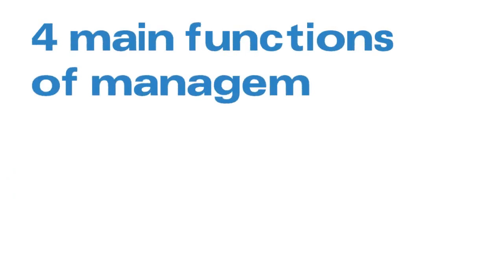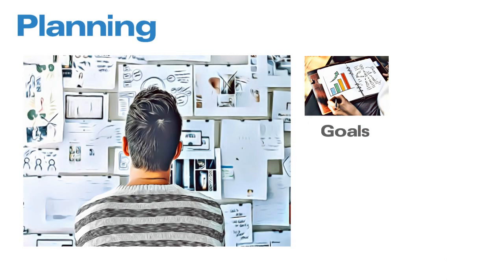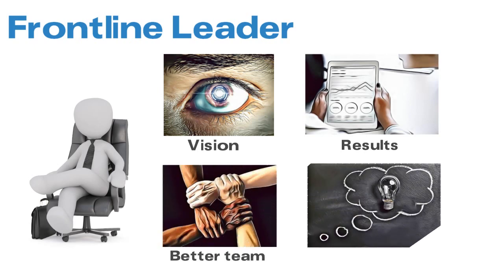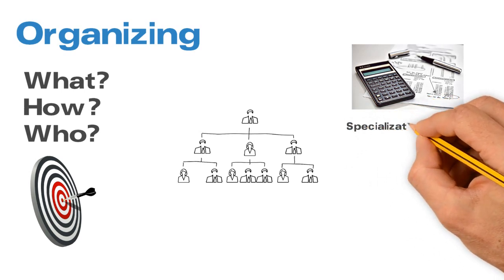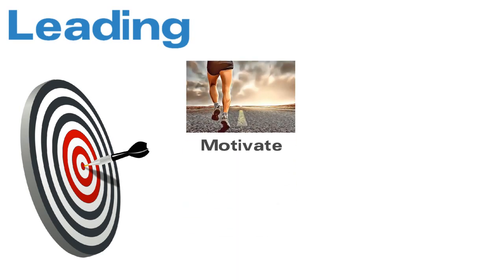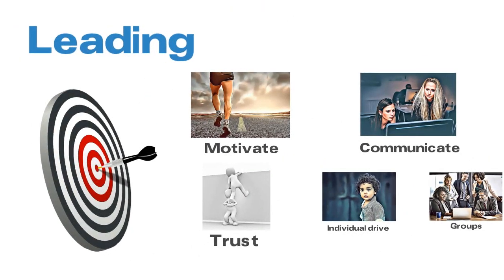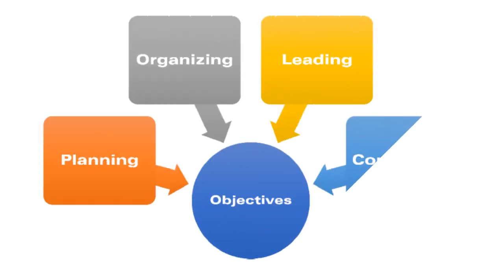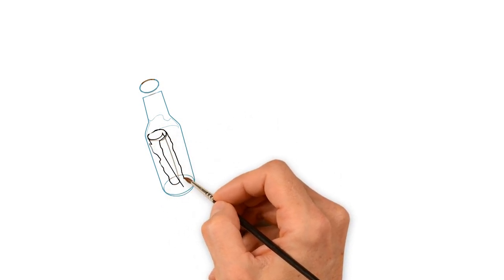Quick Lesson: Functions of Management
Sharing to you the main functions of management.